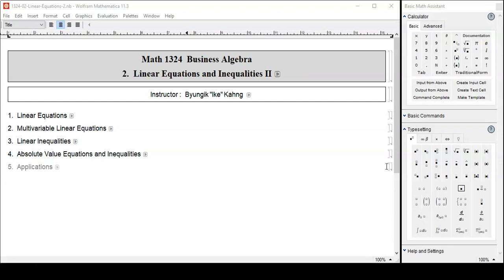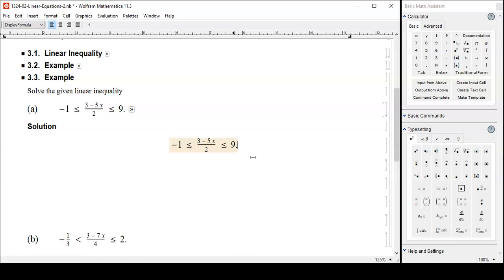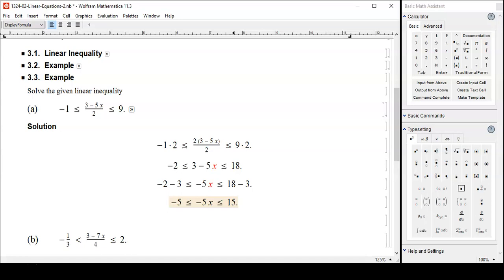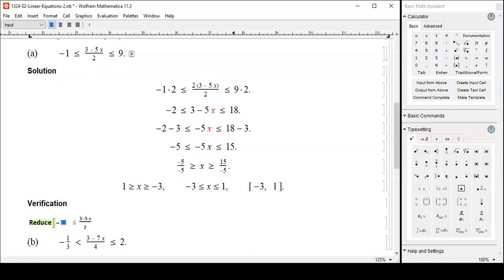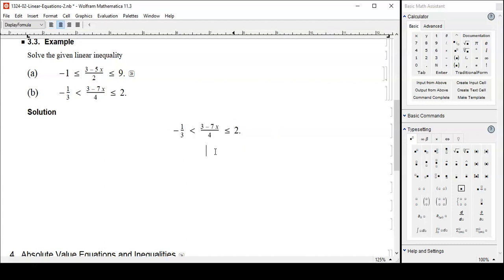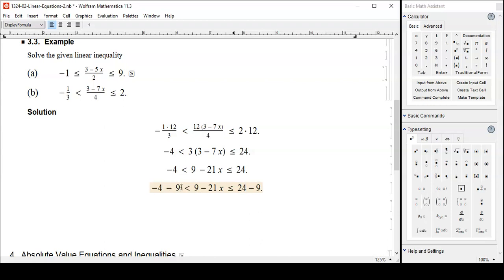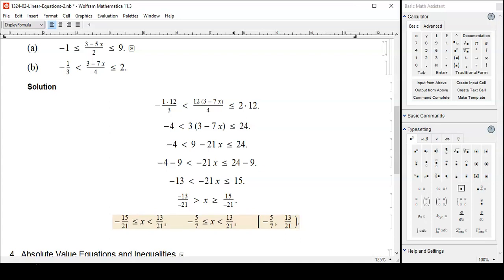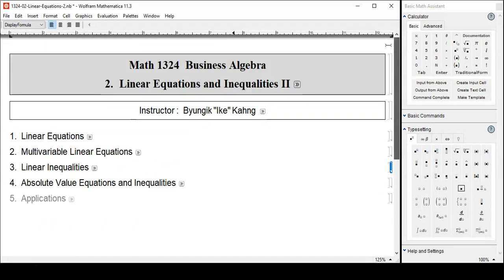1324-02-3B Double Inequalities